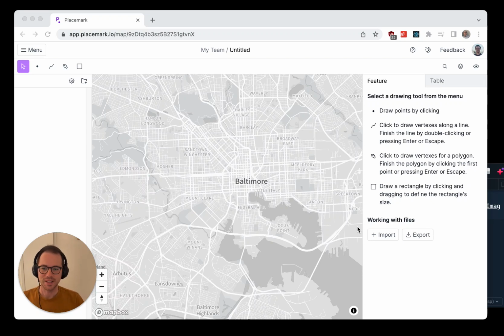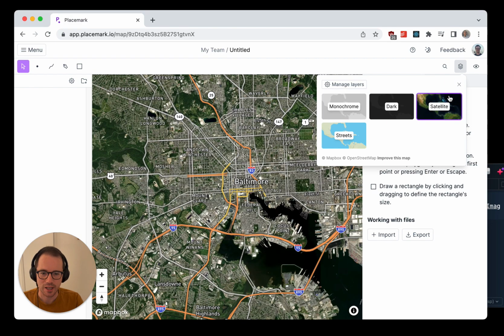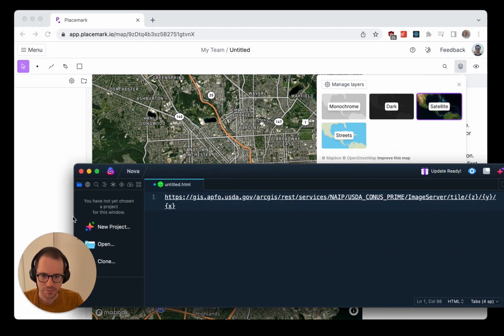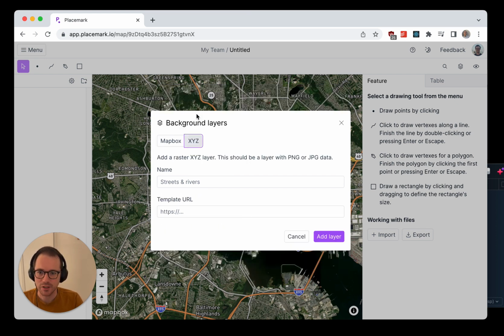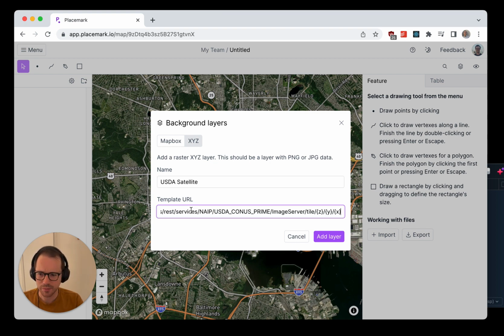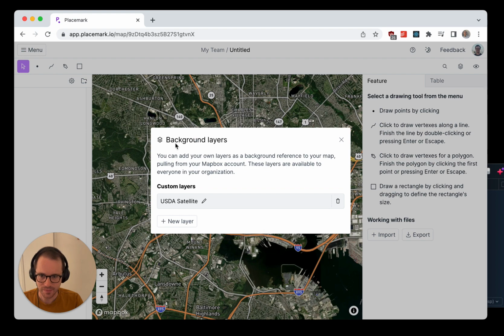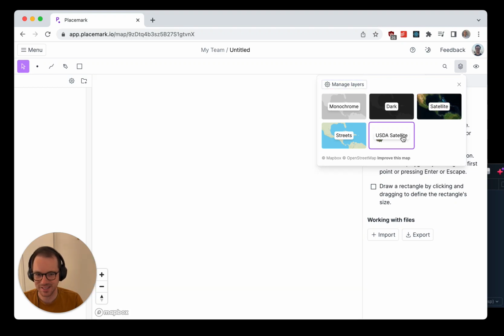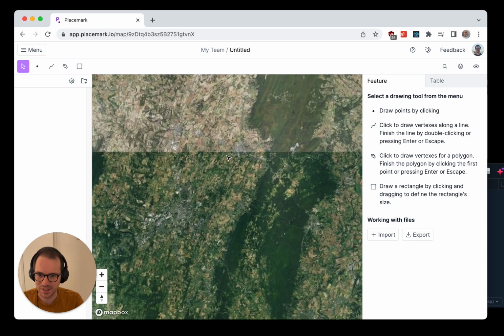Adding background layers with XYZ tiles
With XYZ layers, you can map new vectors on existing raster data.